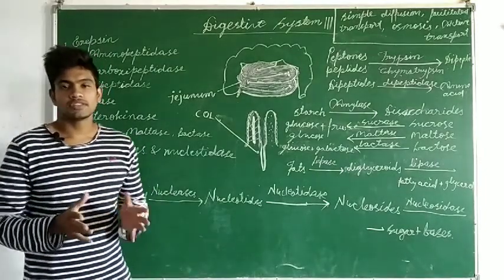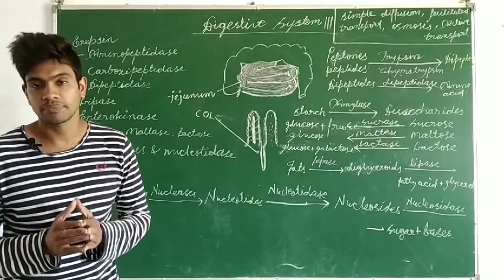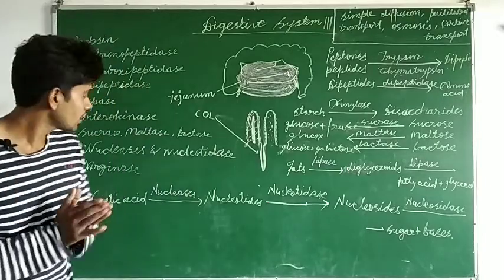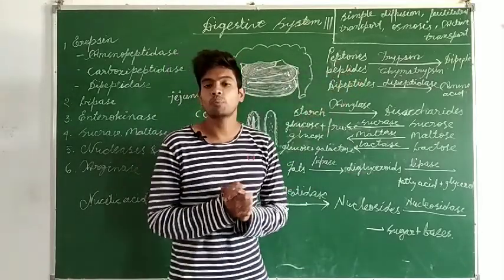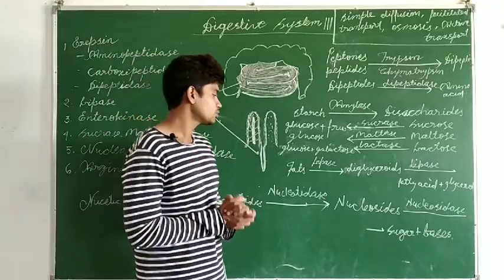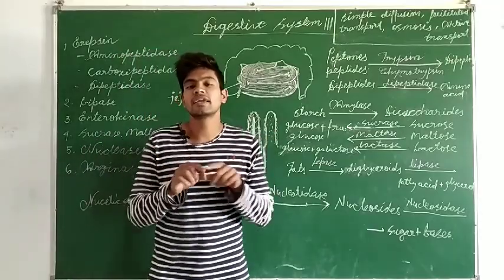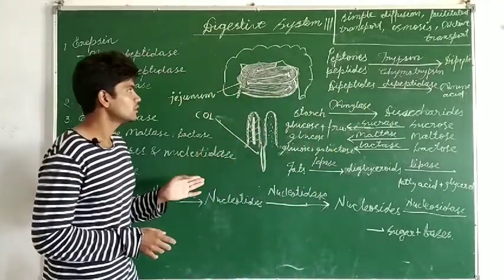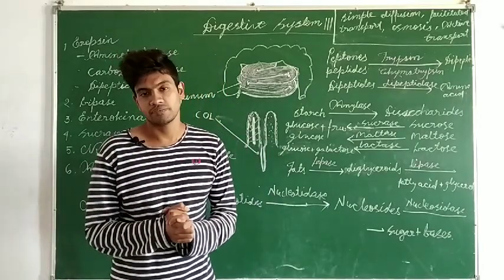Digestive System | Part 03 | Biology | Class 11th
Here is the 3rd and final video of Digestive System, the link of the other two videos are given below_